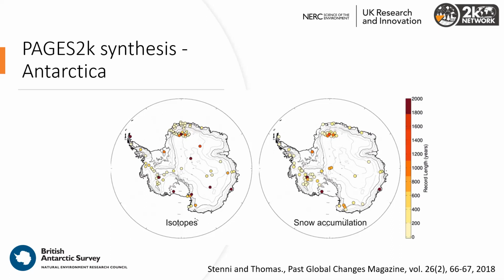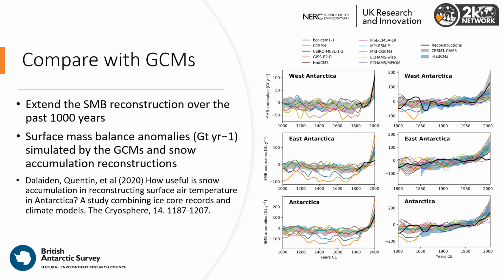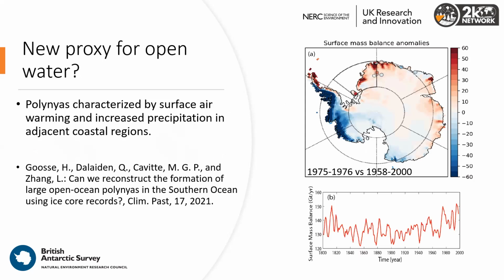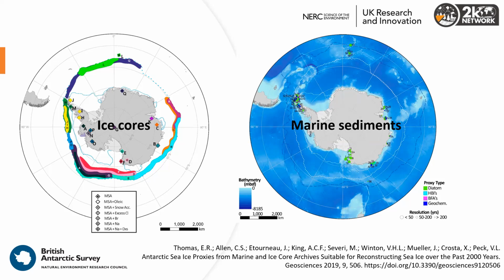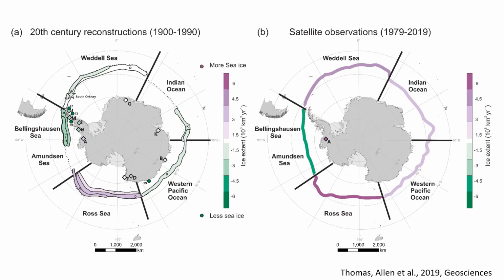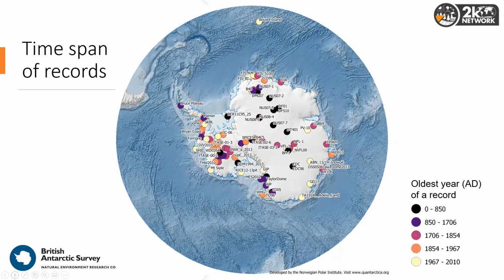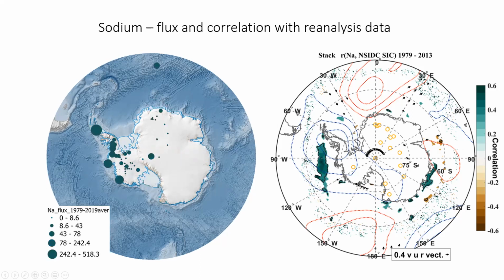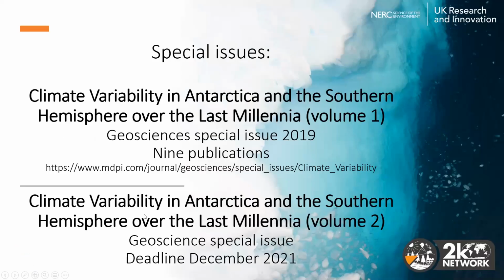PAGES 2k Network seminar series - Liz Thomas & Diana Vladimirova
Liz Thomas and Diana Vladimirova, from the British Antarctic Survey, UK, present an update on the CLIVASH2k project.

The CLIVASH2k project aims to improve our understanding of the drivers of climate change in Antarctica during the past 2000 years. It builds on the previous PAGES 2k synthesis products reconstructing past Antarctic snowfall and surface temperatures. In this talk, they highlight the breadth of research generated from these reconstructions and the importance of expanding our database to capture the divers of Antarctic climate variability; notably, the role of sea ice and atmospheric circulation.

They present a compilation of published Antarctic sea-ice records spanning the past 2000 years, review the available proxies and explore the potential to combine the marine and ice-core data to improve our spatial and temporal coverage.

Despite identifying 92 published sea-ice reconstructions, a circum-Antarctic sea-ice reconstruction is still only possible during the 20th century. These findings provided the motivation for the latest CLIVASH2k data call, to compile all sodium and sulphate records from Antarctic ice cores.

They present the initial results from this community effort and explore the data's potential to reconstruct atmospheric circulation and sea ice.

Find out more about the CLIVASH2k project of the 2k Network and be involved